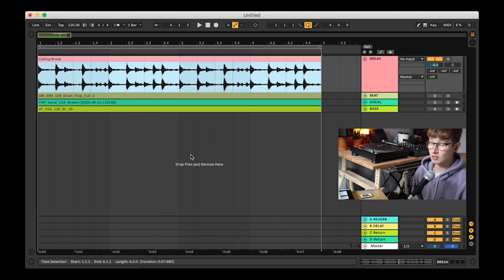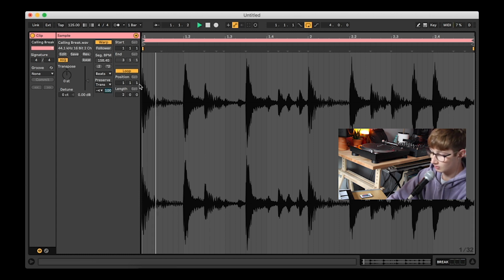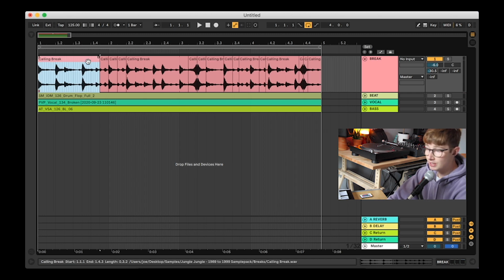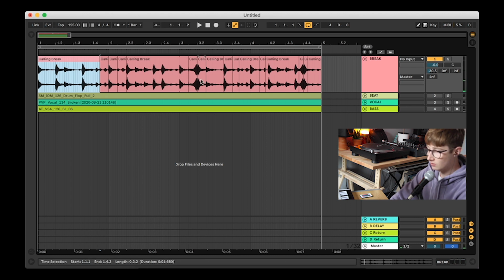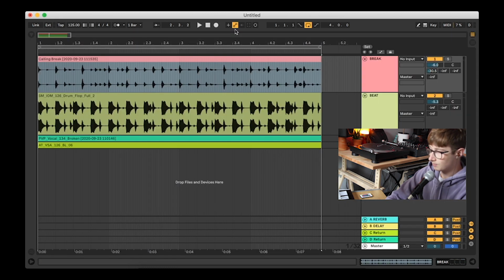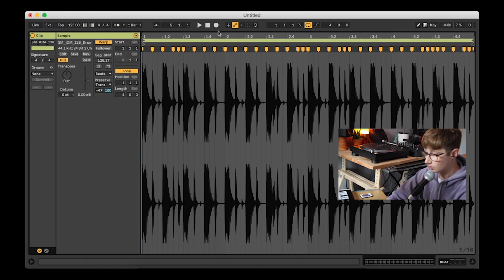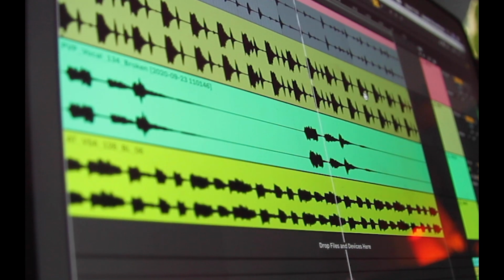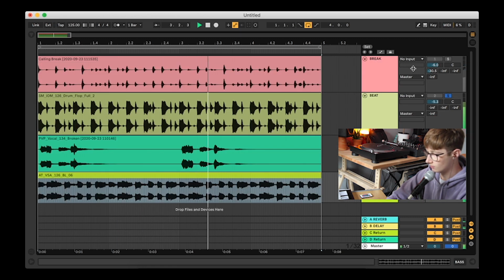EPISODE1 : Editing Audio - Ableton Live [MINIMAL HOUSE MUSIC]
You can learn more about me by checking out my

One to One lessons are also available (One Hour Slots for £10) within my website, or you can drop me an email at

Soundcloud.com/pukmp3
Instagram.com/pukmp3
Facebook.com/pukmp3